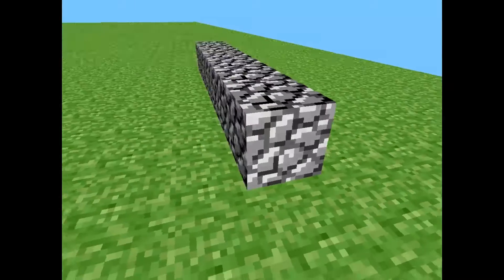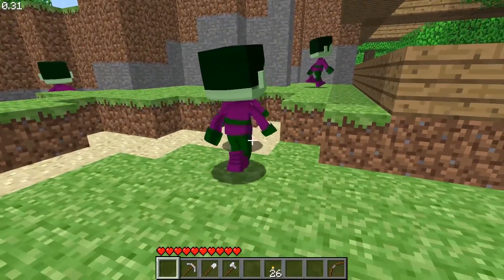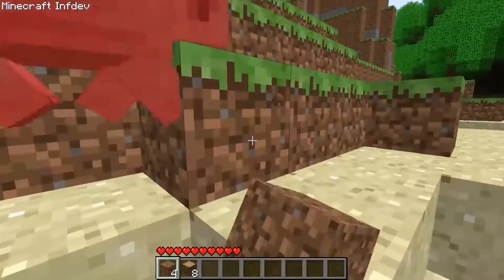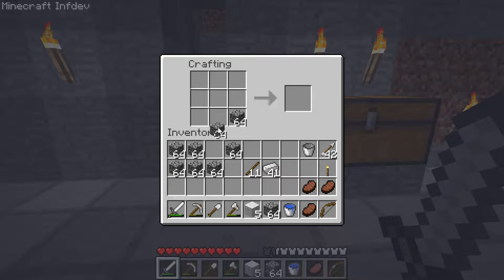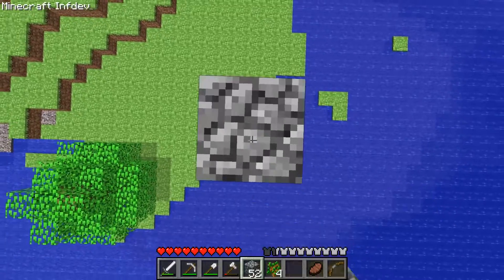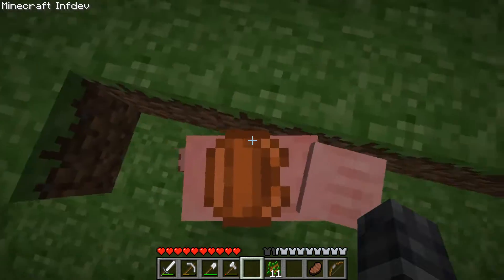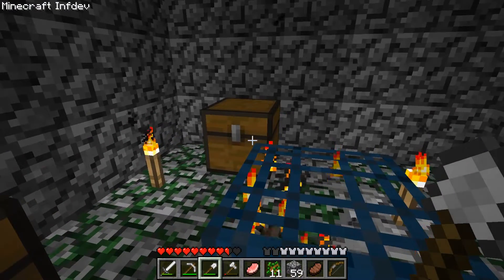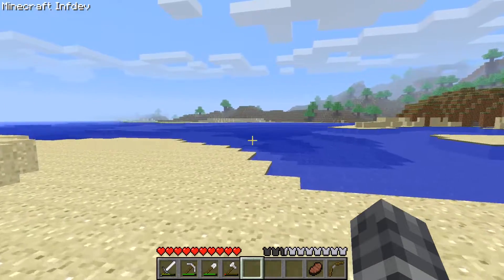THE JOURNEY TO ALPHA! | Minecraft: The Journey | E20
In this episode we make the transition from Infdev to Alpha! Woohoo!